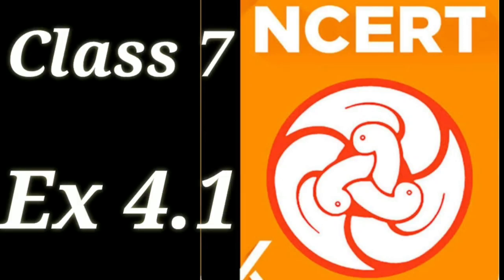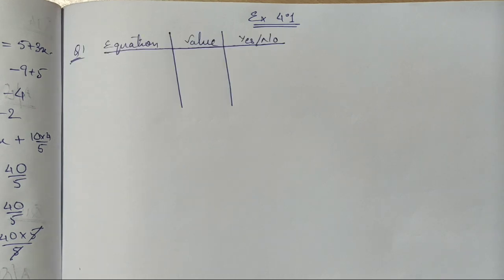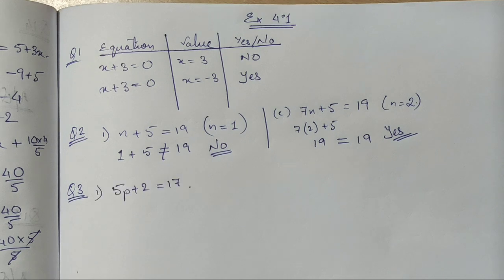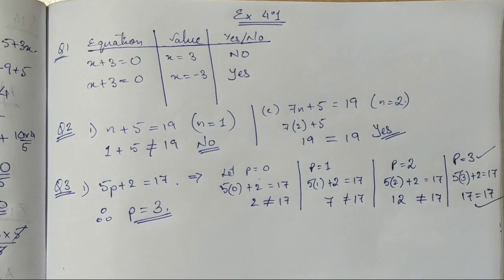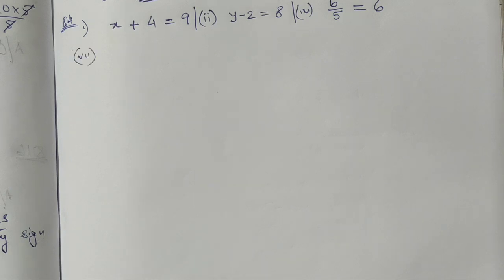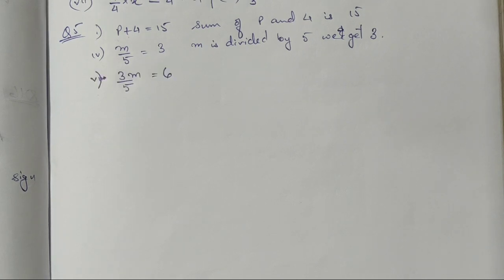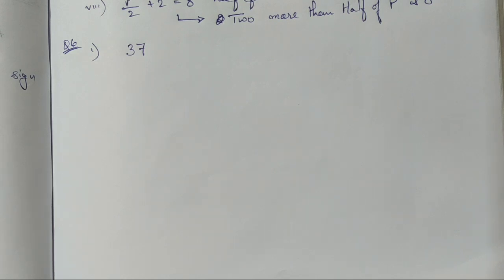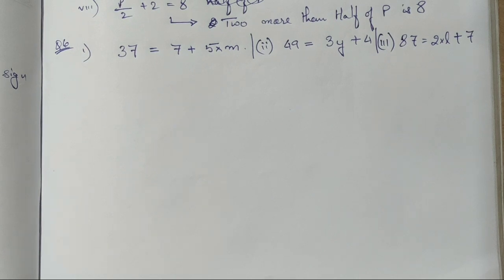Class 7 | NCERT MATHEMATICS | EX 4.1. Simple equation | Distributive, Associative Property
Simple equation | Distributive, Associative Property